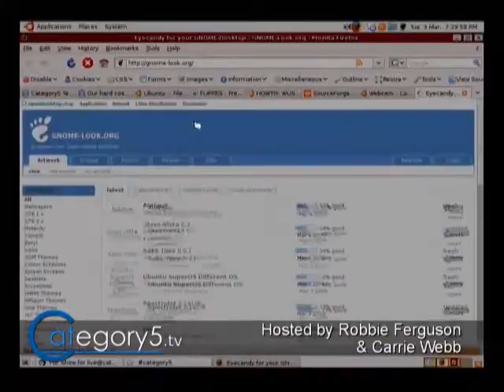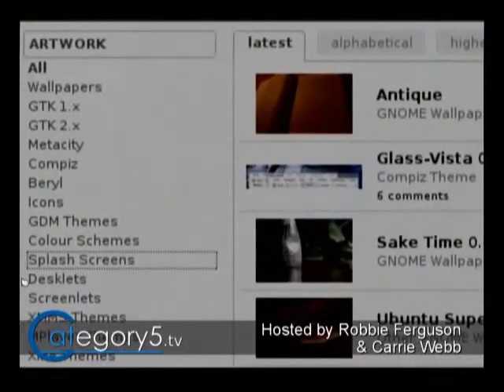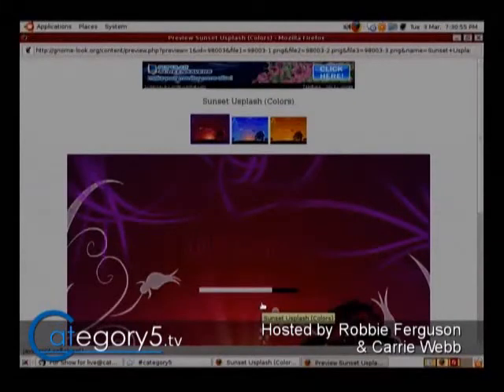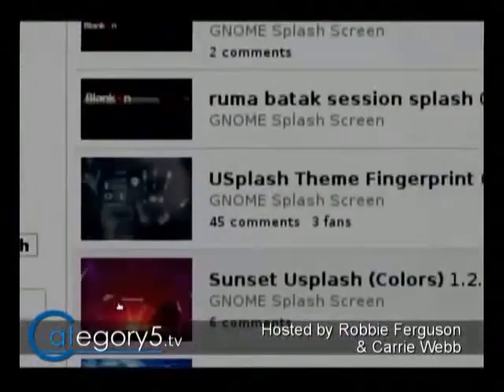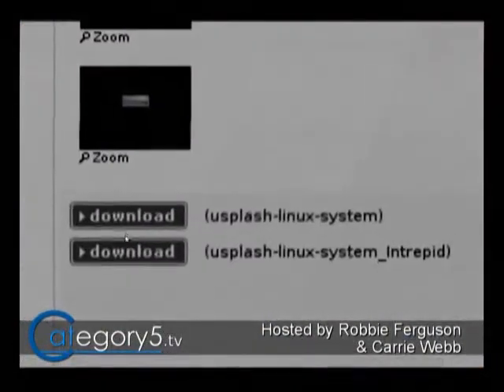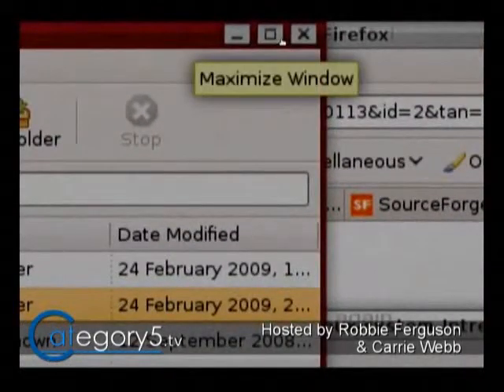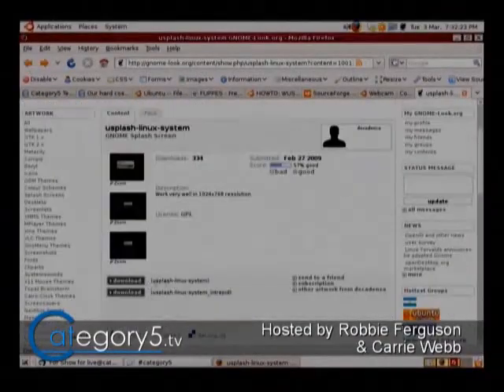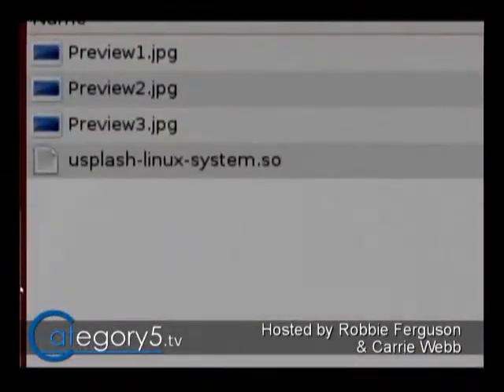076 07 Viewer Question Change Usplash Graphics